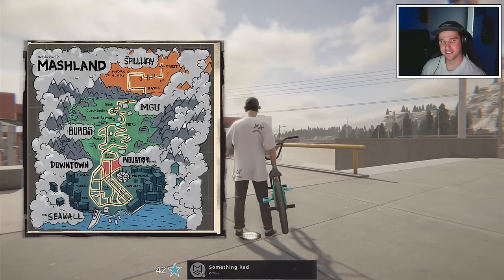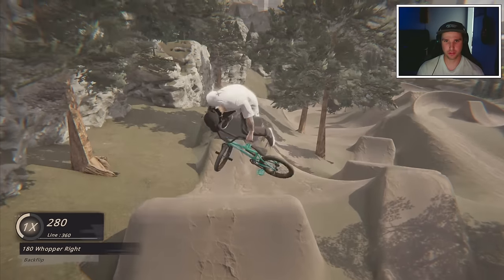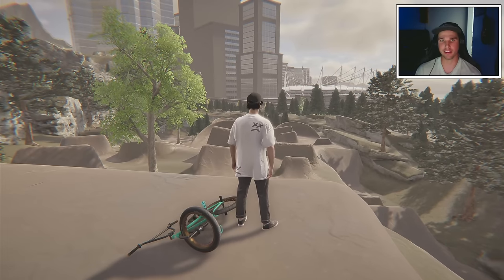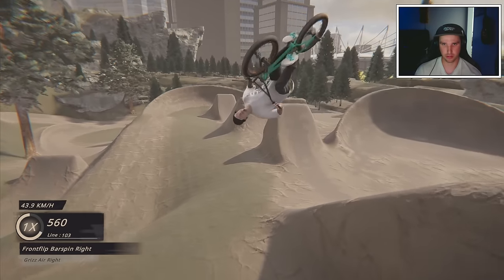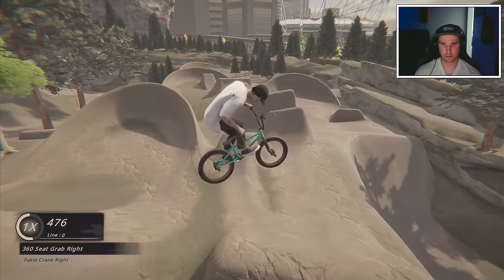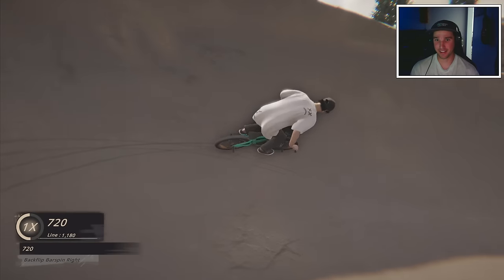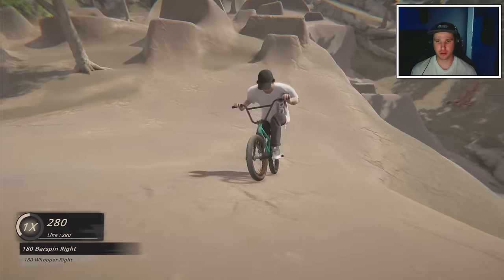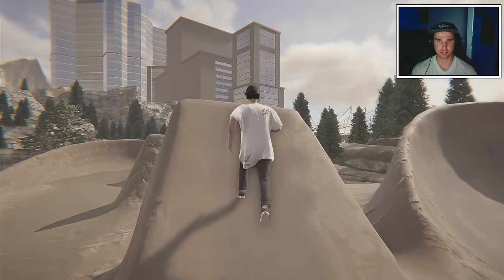Checkin' Out The Dirt Jumps | BMX Streets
Welcome back to another thrilling adventure in BMX Streets! In this exciting video, we're diving into the dirt trails on the default map. Join me as I explore these hidden gems, showcasing how to access them, and putting them to the test with some epic riding!

📍 Location: Starting right by the gas station, we'll embark on a journey to uncover the dirt trails tucked away behind the bushes. I'll guide you step-by-step on how to navigate through the map to reach these adrenaline-pumping trails.

🗺️ Route Guide: Using the mini-map, I'll demonstrate the route from the gas station, guiding you down the road until we reach the dirt trails. Watch closely as we navigate past landmarks like the mysterious floating light pole and a house that signals we're nearing the trails.

🏞️ Trail Exploration: Once we arrive, get ready to witness three distinct lines waiting to be conquered. From the left-hand side, offering an easier route, to the middle and right, presenting more challenging options, we'll tackle each line with skill and finesse.

🤸‍♂️ Trick Showcase: Along the way, I'll showcase some jaw-dropping tricks, from backflips to 720s and even a daring attempt at a double flip. Experience the thrill as we push the limits of what's possible on these dirt trails.

🎨 Map Aesthetics: While the trails deliver heart-pounding excitement, I can't help but notice the lackluster visuals of the default map. Join me as I share my thoughts on the map's appearance, discussing its somewhat dreary aesthetics compared to more vibrant environments.

🔥 Gameplay Mechanics: Despite the map's appearance, the gameplay mechanics shine bright, offering smooth controls and satisfying trick execution. Witness the seamless transitions and precision landings as we navigate through the trails.

👀 What's Next: As we wrap up our dirt trail adventure, I express my excitement for potential modded content, especially dirt jump mods.

👍 Don't Forget to Like and Subscribe: If you enjoyed this video and want to see more BMX adventures, be sure to smash that like button and hit subscribe for more thrilling content!

Thanks for joining me on this exhilarating dirt trail adventure in BMX Streets. Get ready to unleash your inner BMX pro and hit the trails like never before. Until next time, ride on!